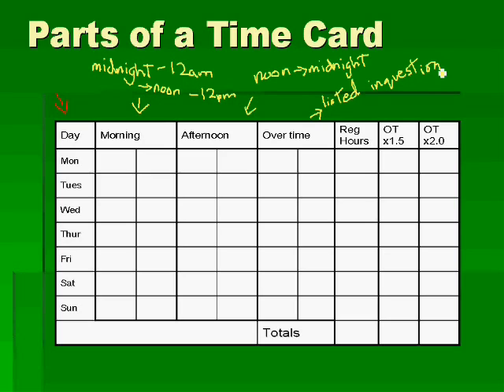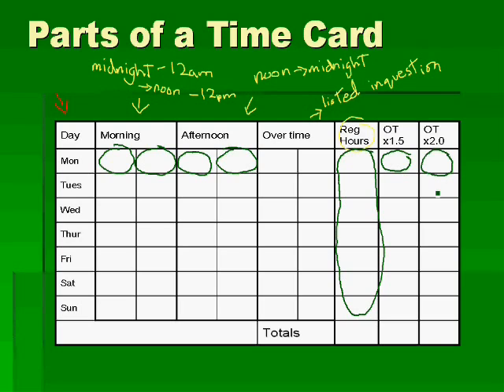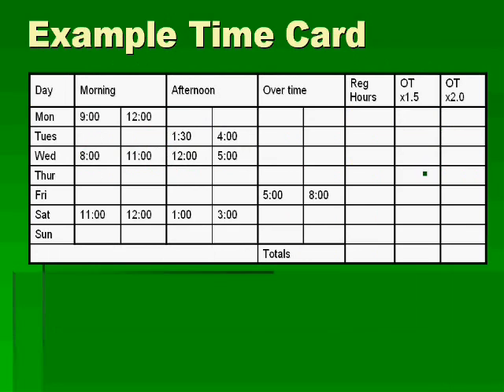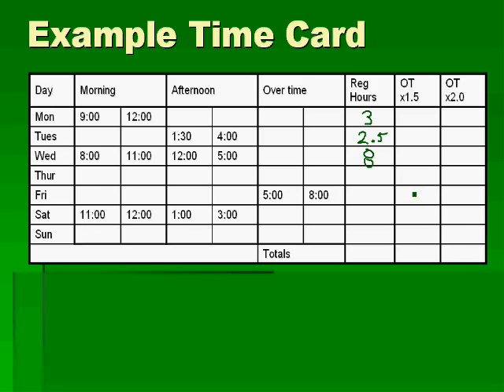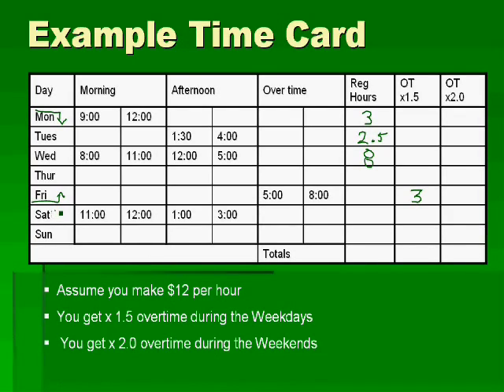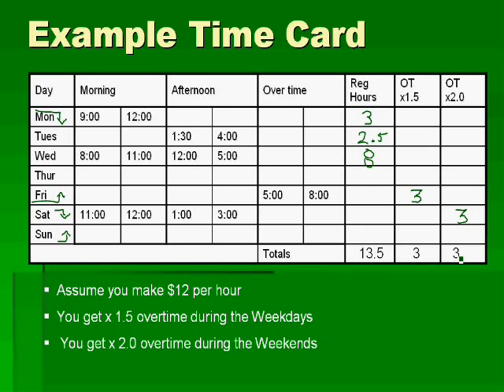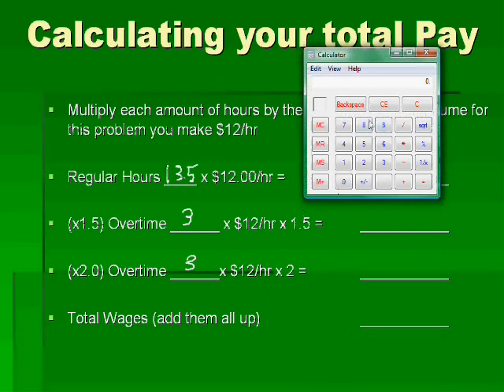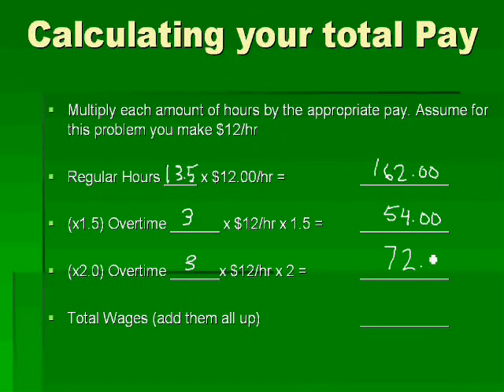Time cards 2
Time Card tutorial Part 2